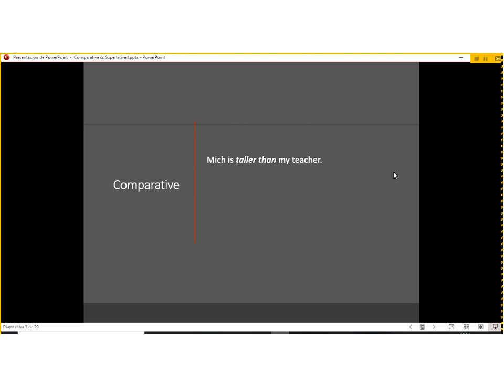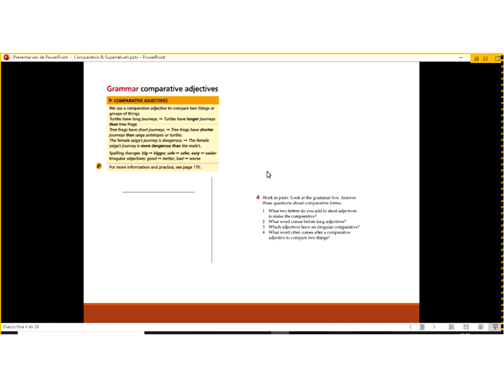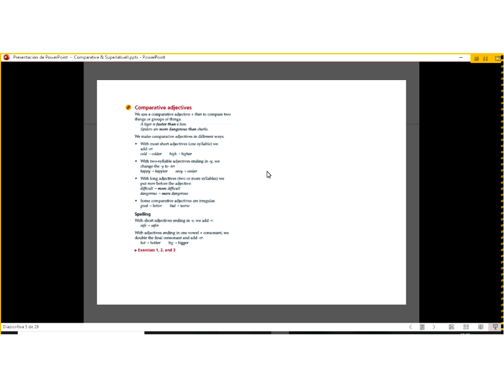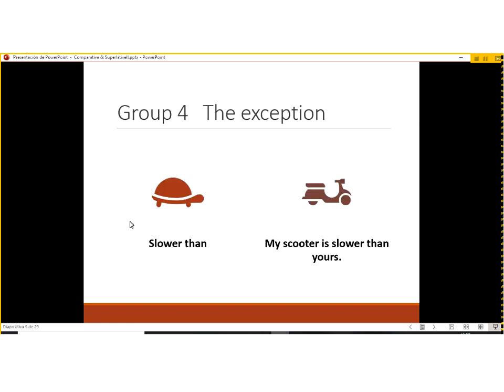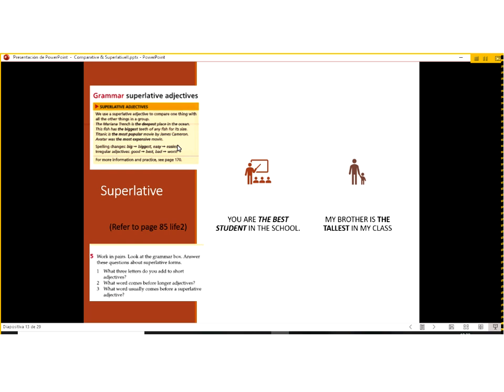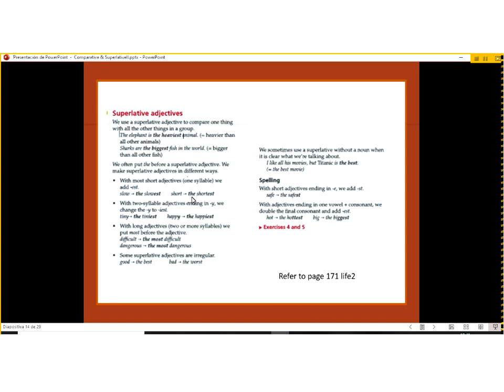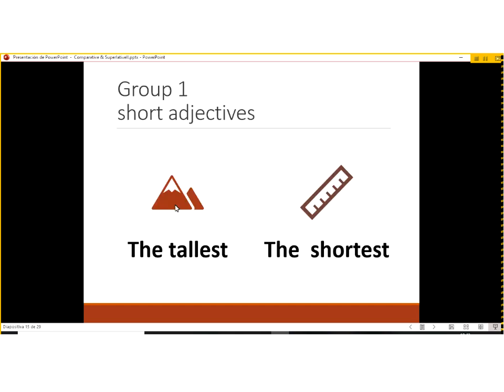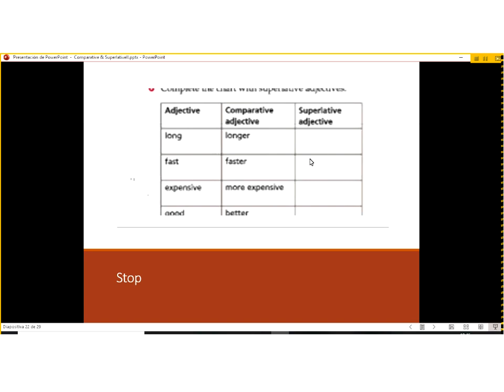Comparatives and Superlatives. Sesion 31 Marzo.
Life 2y 3